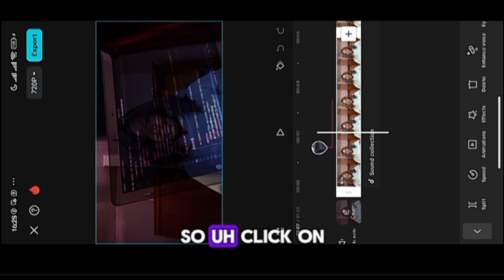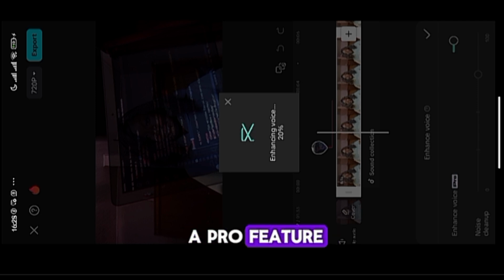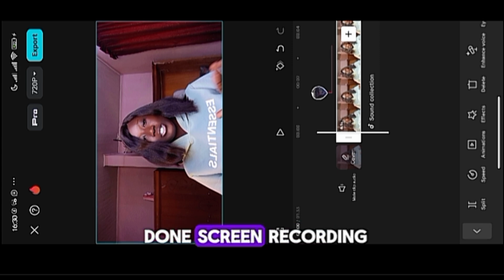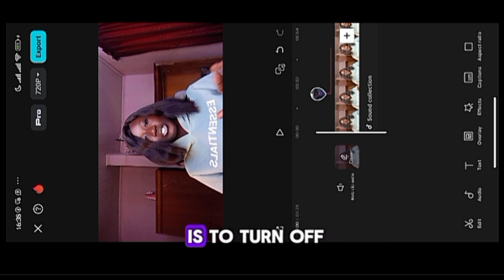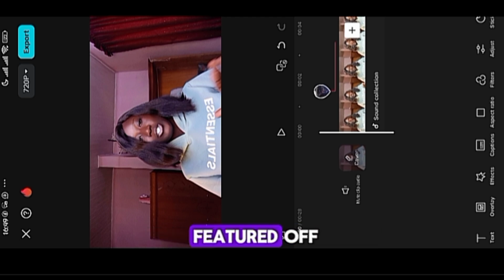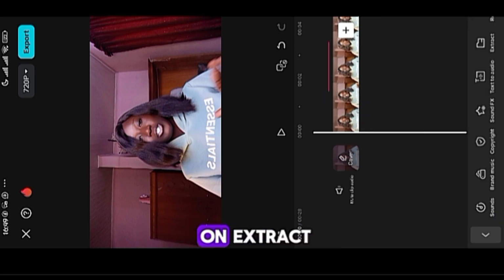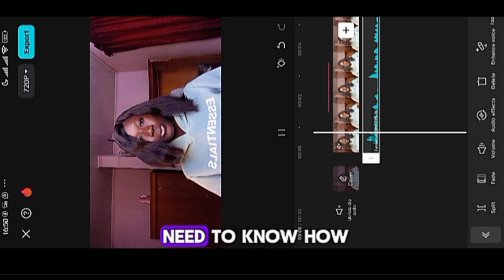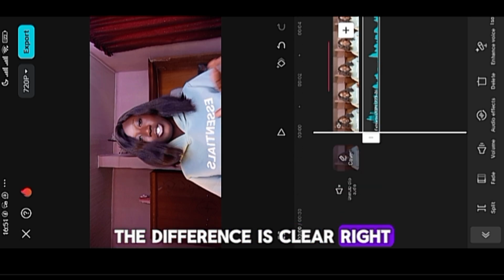Unlock CapCut Pro Features Without Paying | Enhance Voice Tutorial (2025)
Unlock CapCut Pro Features for FREE | Enhance Audio

In this video, I’ll show you how to access CapCut Pro features without spending a dime

Specifically, I’ll walk you through the Enhance Voice feature, a game-changing tool for clean, professional audio that sounds like you’ve got a full studio setup. And the best part is that you can use it without paying for the Pro version

Whether you're a beginner editor or a seasoned pro, this hack will save you money and level up your content in no time.